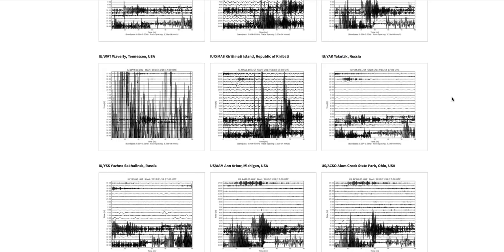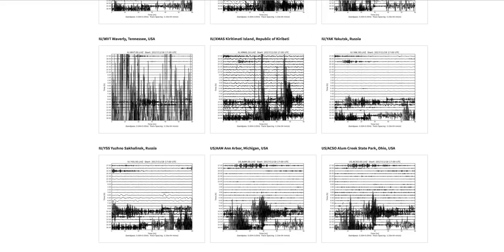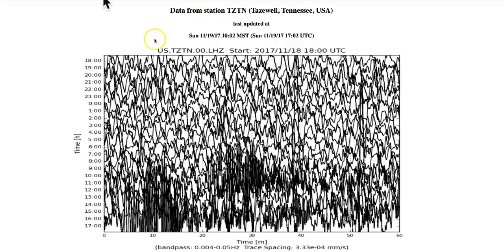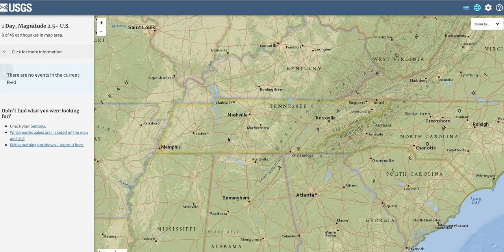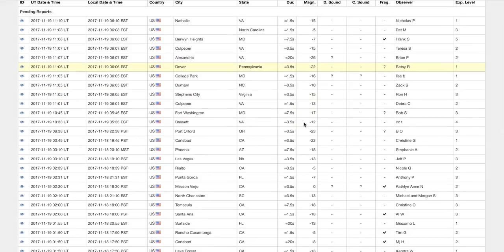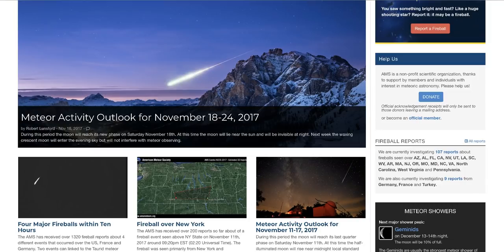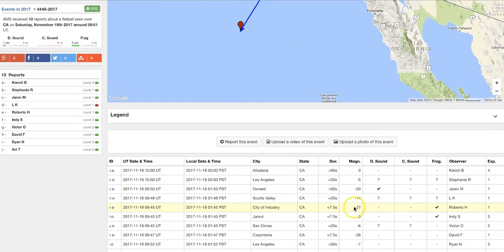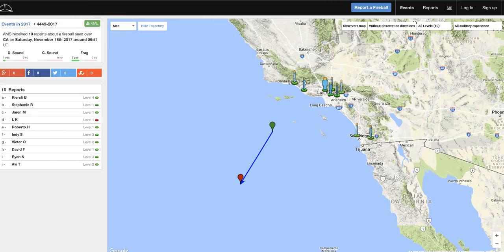Mysterious energy appearing on Tennessee seismographs - MAJOR fireball over So Cal!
November 19, 2017: Update on the football field size asteroid approaching earth.
Yet ANOTHER large fireball spotted by 100's of citizens in Southern California. (11/18/2017)
Two Tennessee seismographs are displaying very odd energy signatures that are not consistent with earthquake energy.